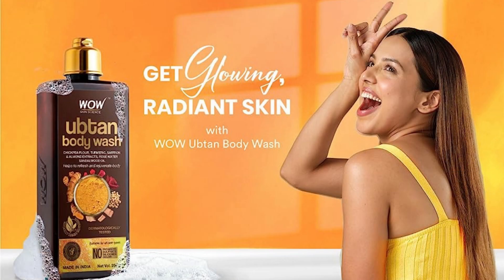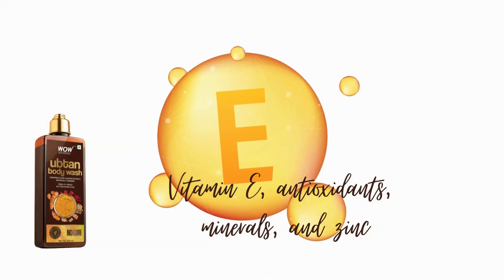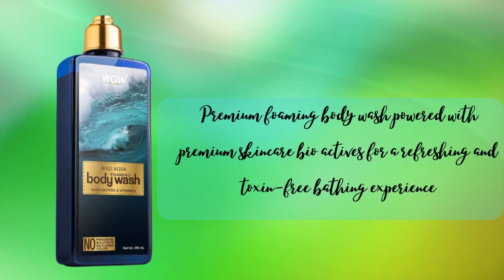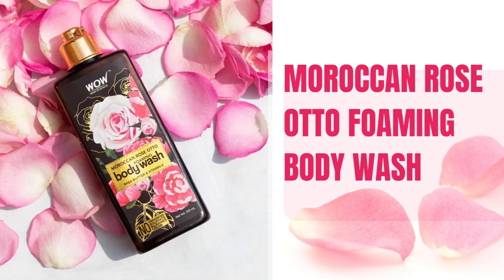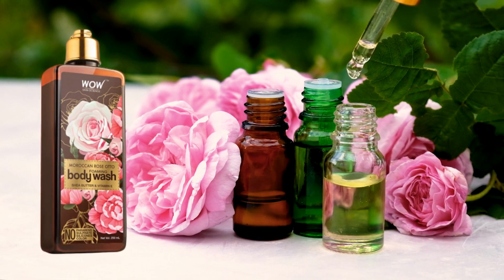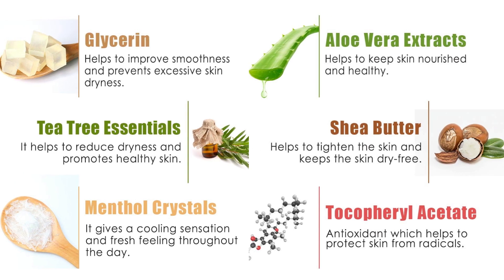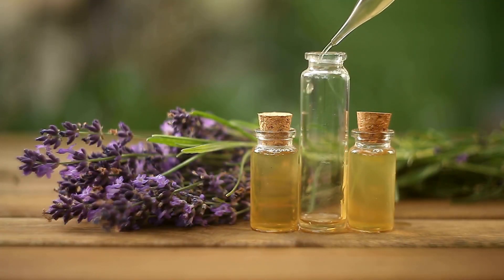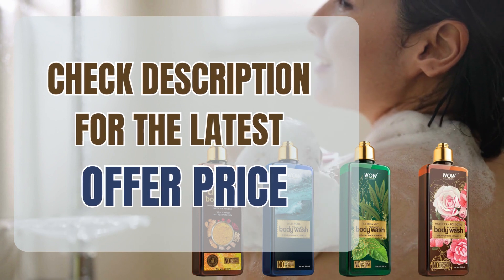Wow skin science BODY WASH FOR WOMEN & MEN